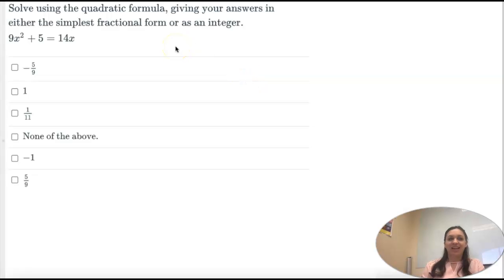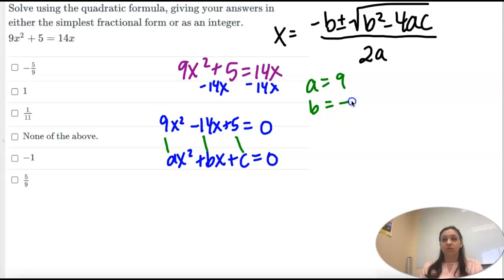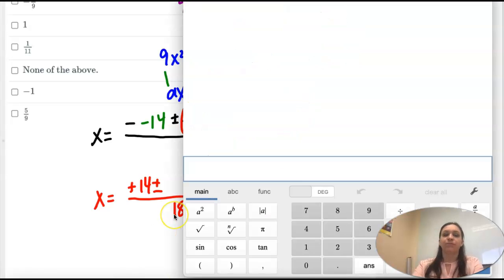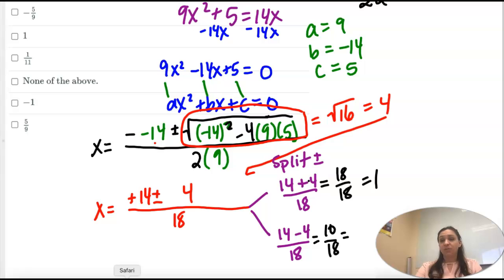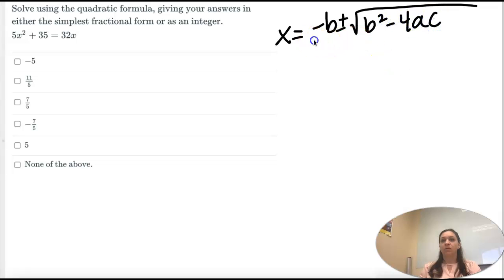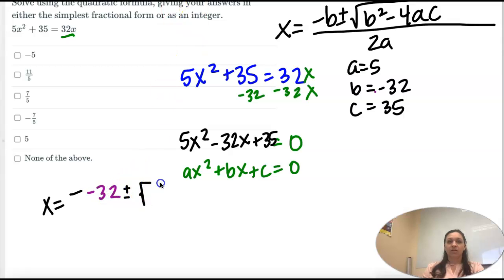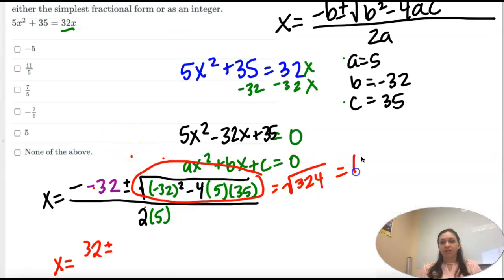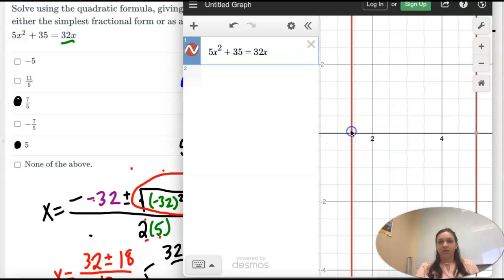M2Q2 Online 1.1 (#2)